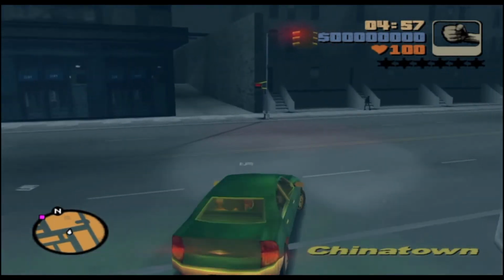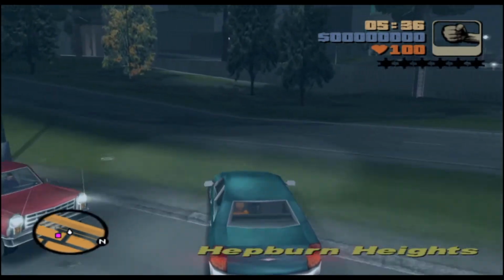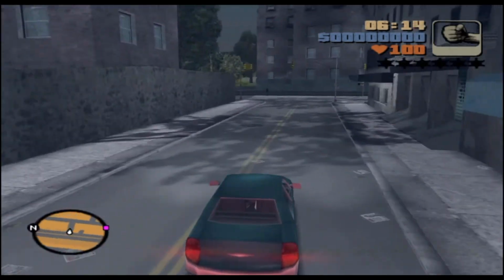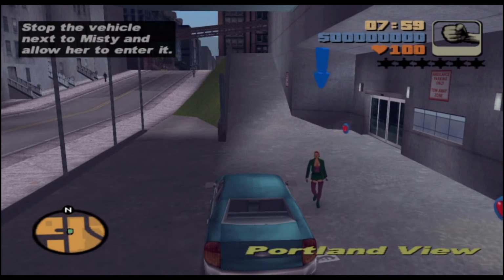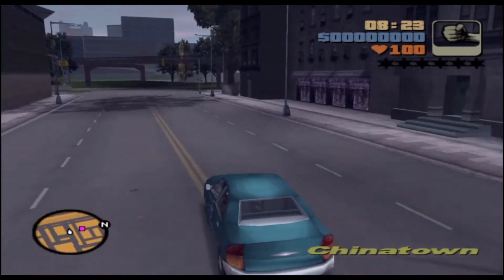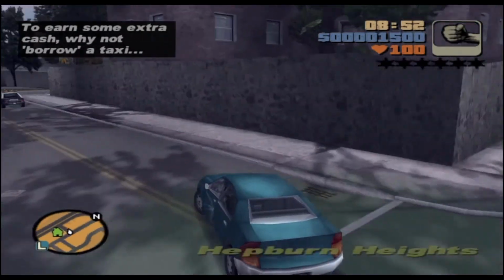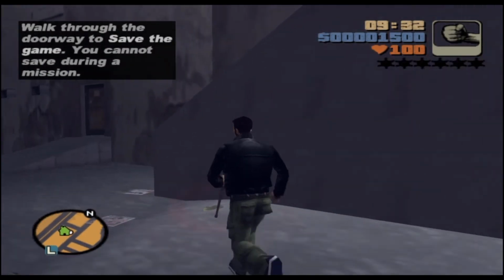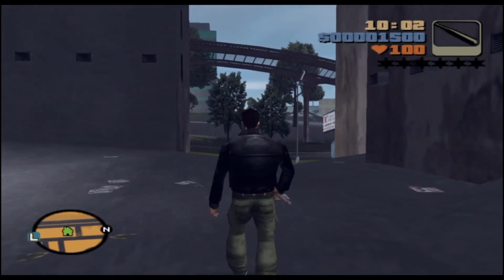Let's Play GTA III Ep 1 (Give Me Liberty, Luigi's Girl)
Get excited, it's part one of my "redux" GTA3 Let's Play.
Time to learn the basics.